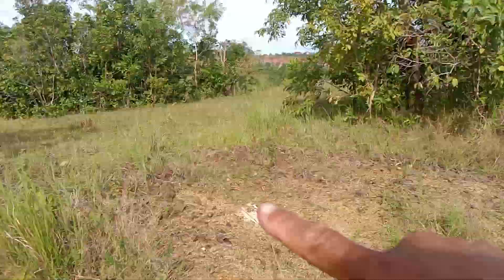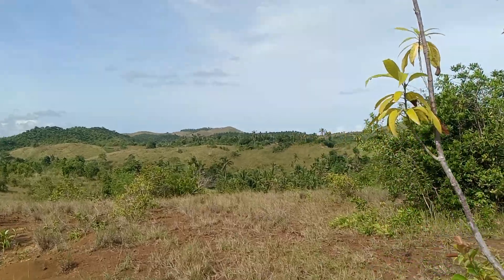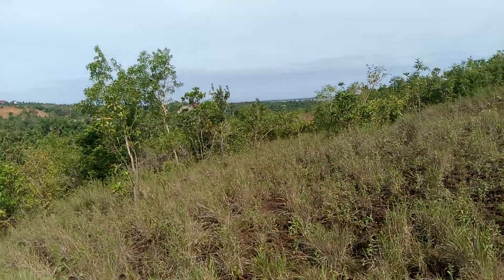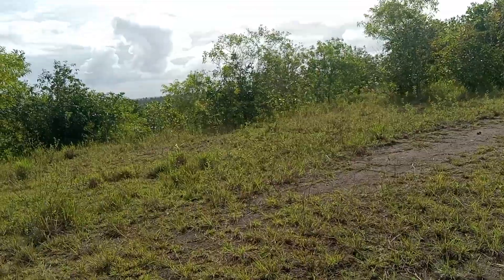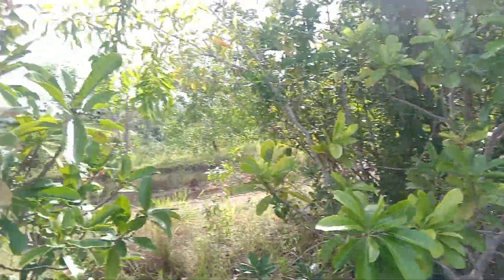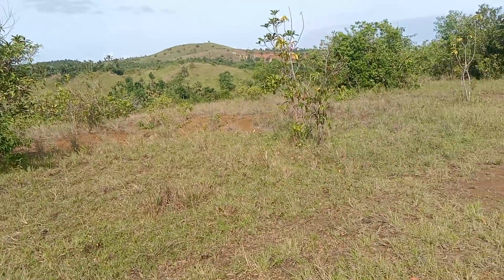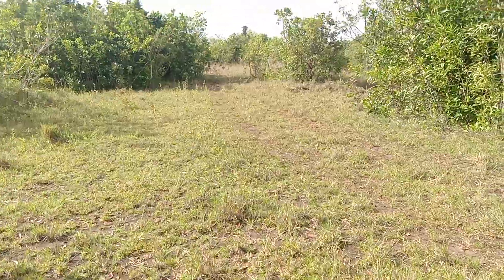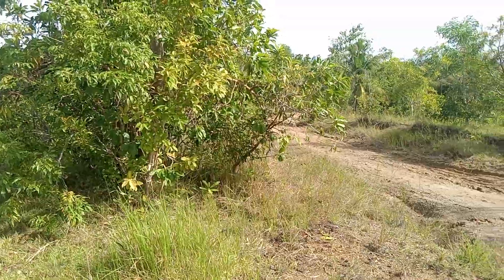LOT FOR SALE IN TANGHALIGUE TALIBON BOHOL PHILIPPINES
Very good location, along barangay road, overview, good signal, clean title containing area of 3,700 sqr meters, price is package deal 500k only